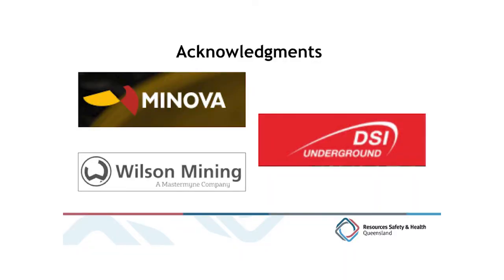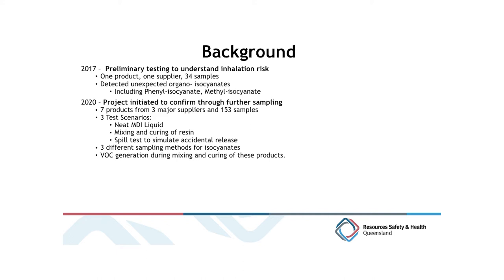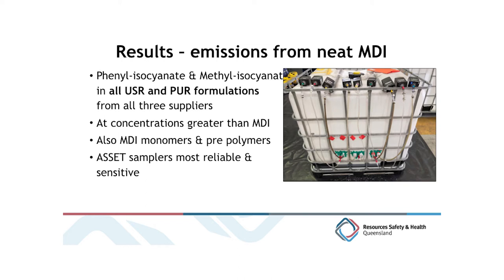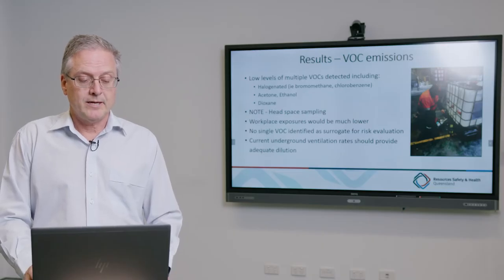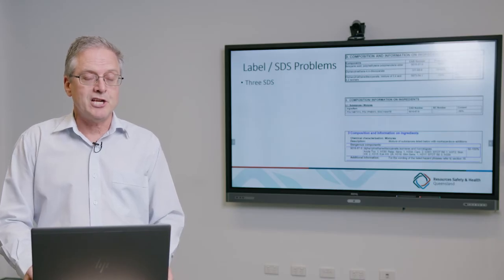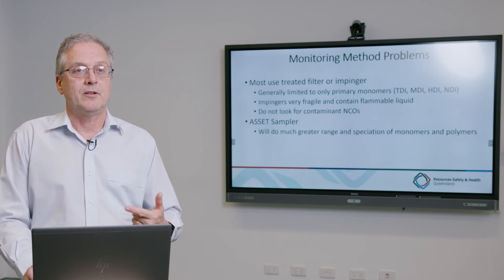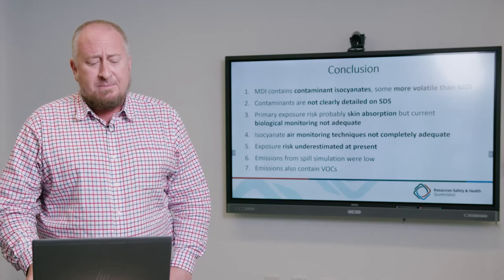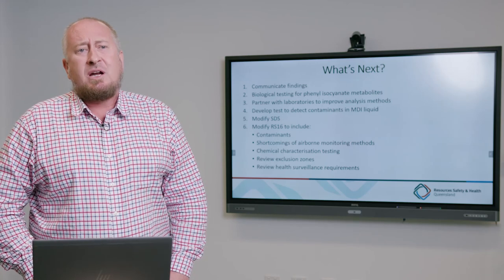Airborne exposure measurement - Biological exposure monitoring and product characterisation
Mines Inspectors and Occupational Hygienists Fritz Djukic and Greg Manthey present an overview of a recent project focusing on polymeric chemicals (isocyanate-based resins, polyurethane and urea silicate.